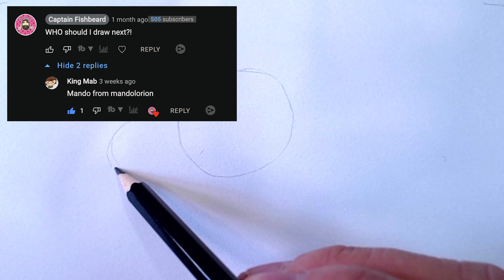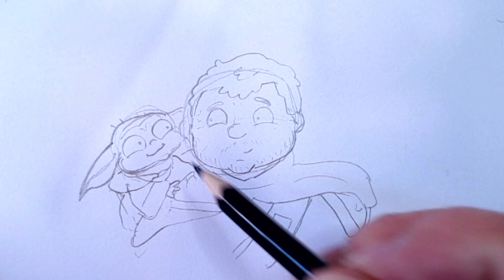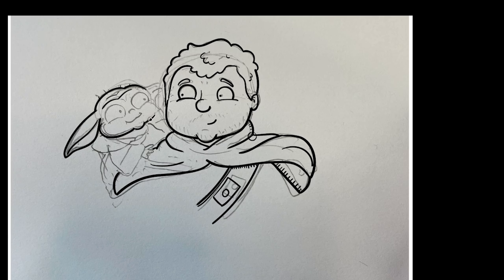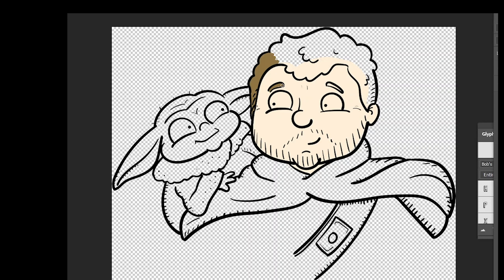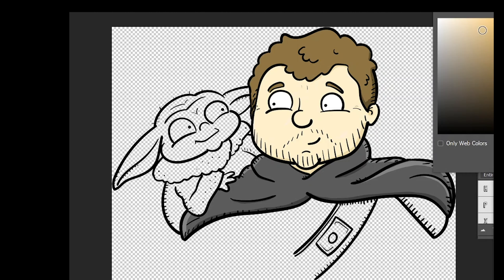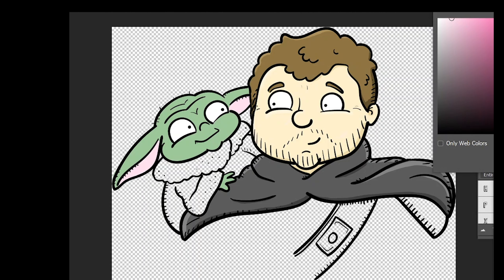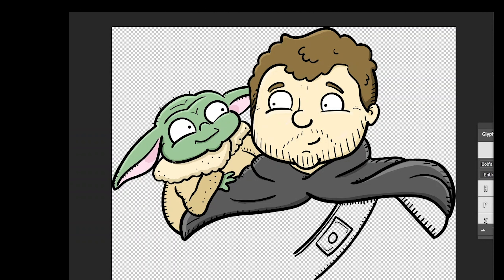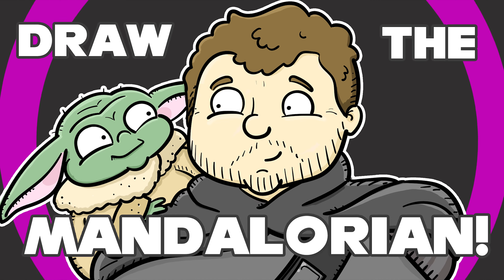How to Draw the Mandalorian and Baby Yoda!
Here's how to draw the Mandalorian AND Baby Yoda!  I got a request to
 draw Mando and I was EXCITED to do it!  These Star Wars characters works really well as cartoons and they have a lot of character.  Mando and Grogu are really fun!

The hugely popular Mandalorian series is an American space Western television series created by Jon Favreau for Disney+.  It is the first live-action series in the Star Wars franchise, beginning five years after the events of Return of the Jedi (1983). It stars Pedro Pascal as the title character, a lone bounty hunter who goes on the run after being hired to retrieve "The Child".